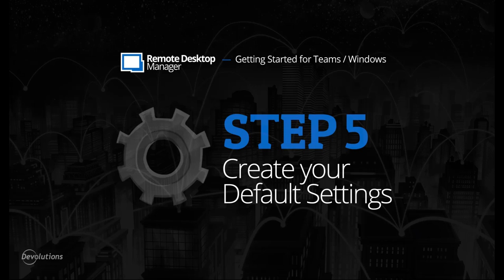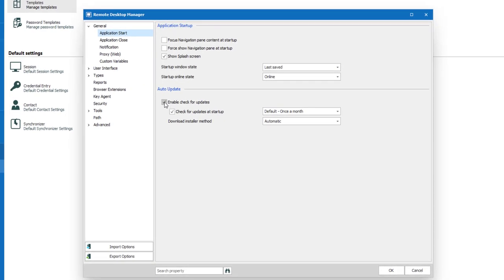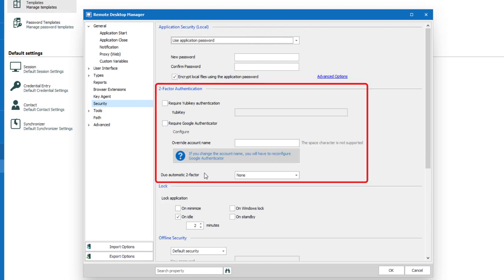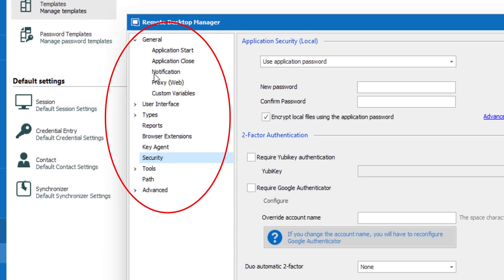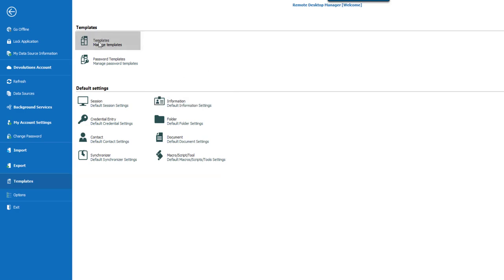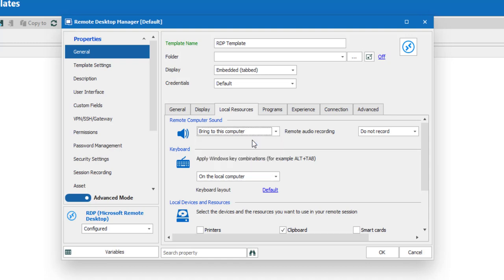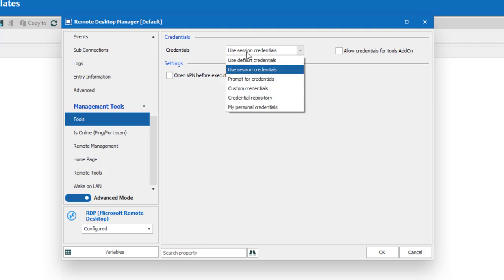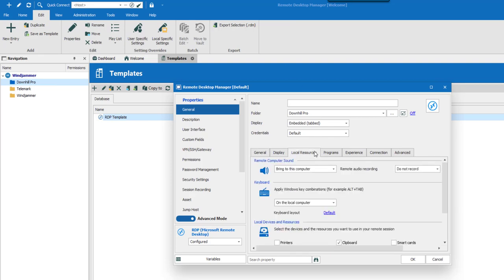Getting Started for Teams with Remote Desktop Manager - Step 5: Create your Default Settings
Learn how to create default options and settings in Remote Desktop Manager to make the environment more suitable for your team's environment.